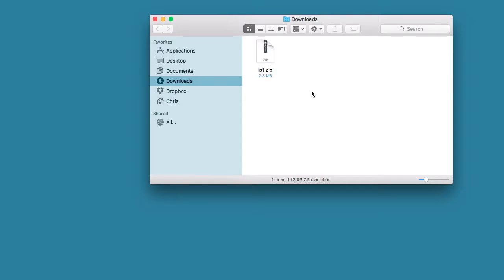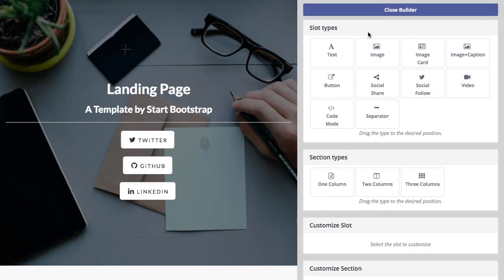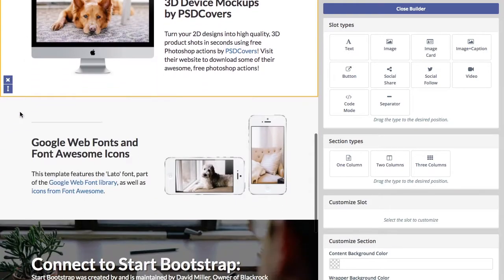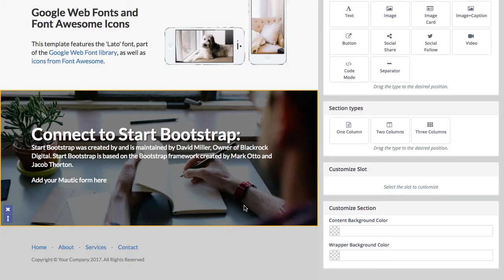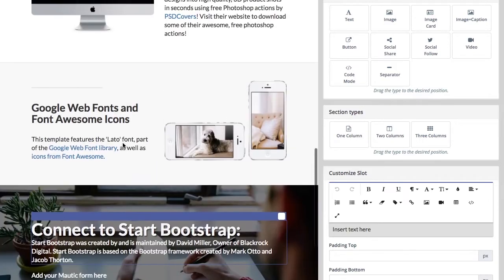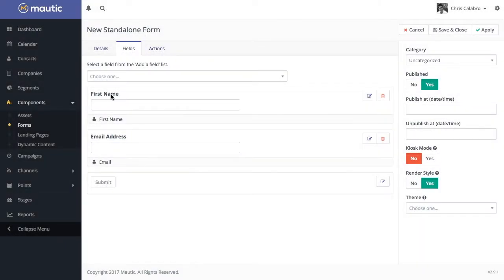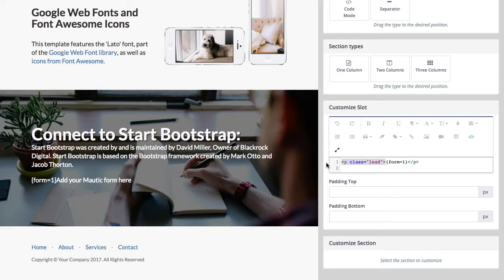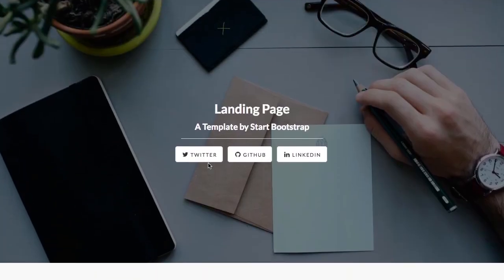Install and customize LP1 - a free Mautic landing page theme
Learn how to install and customize LP1, a free Mautic landing page theme from Innotiom.